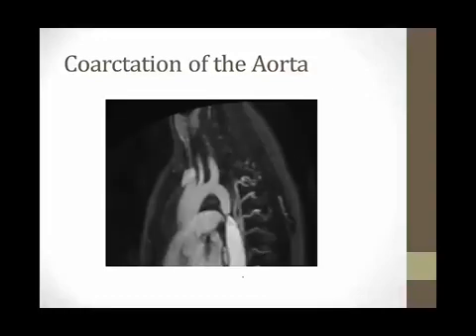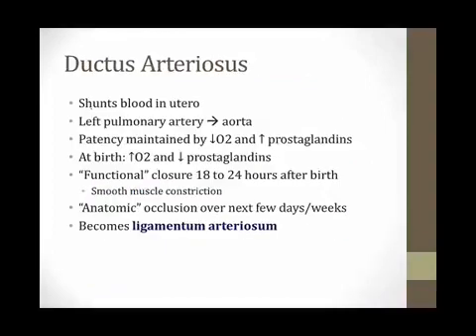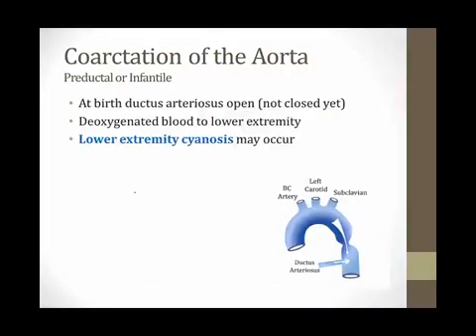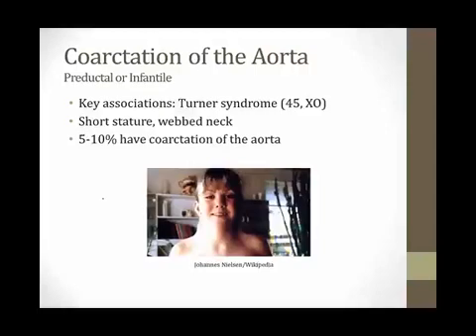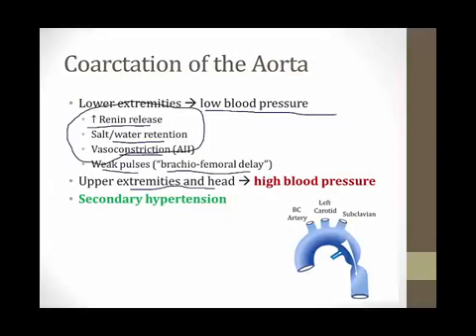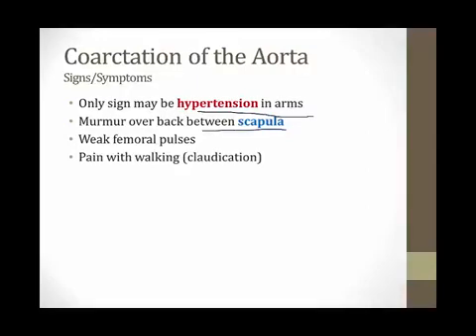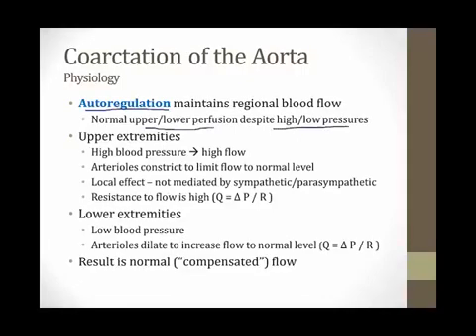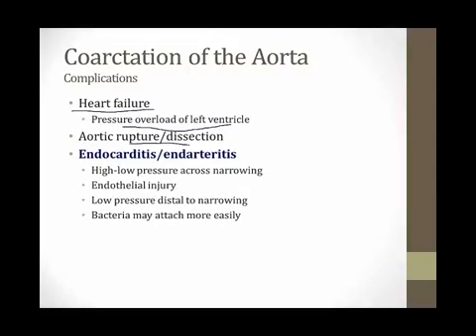Coarctation of the Aorta